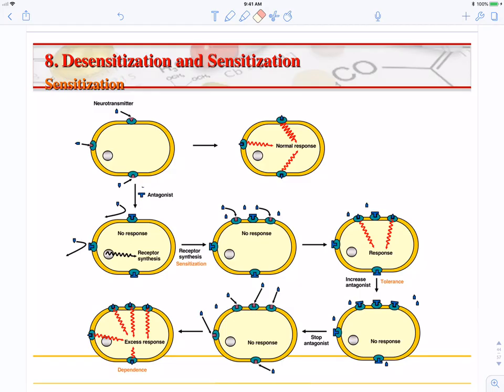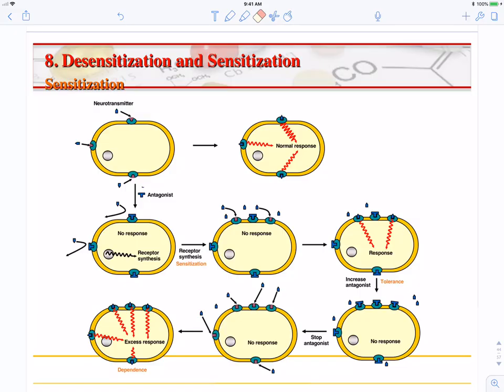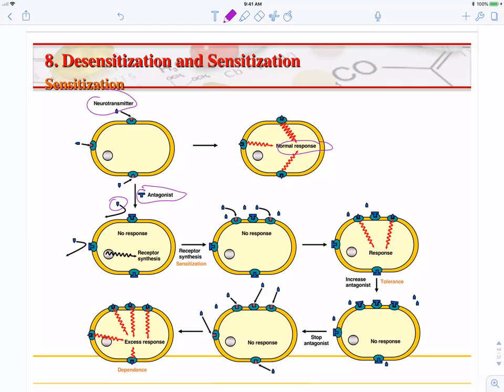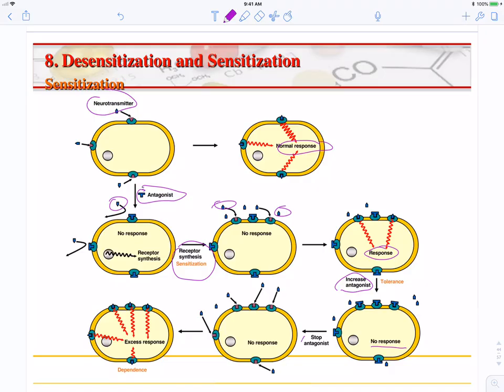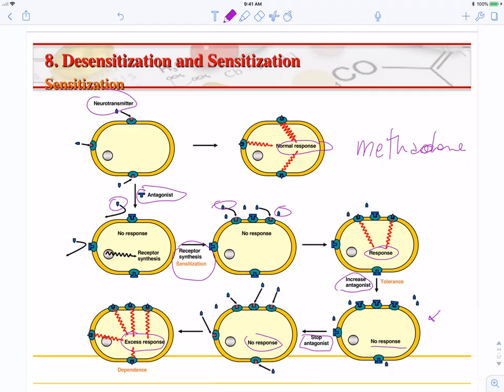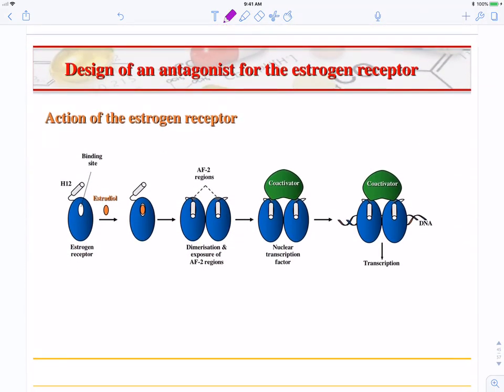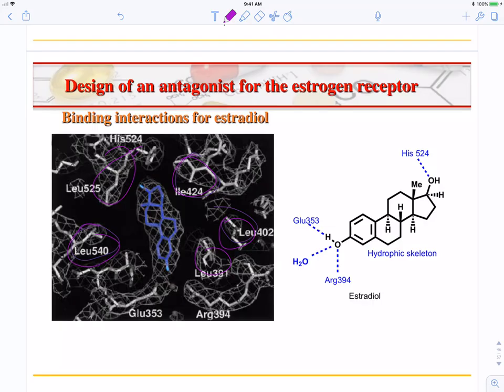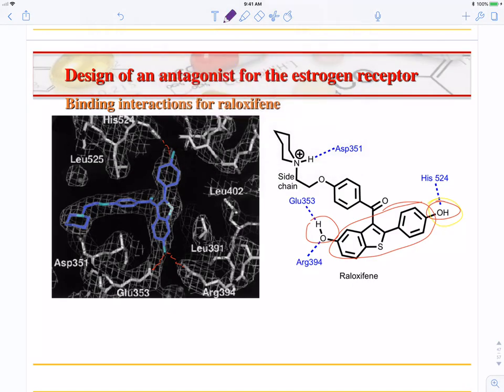Module 1(8) learning materials CHM 435 Medicinal Chemistry 2026 Spring C